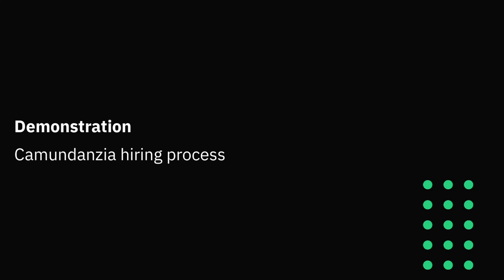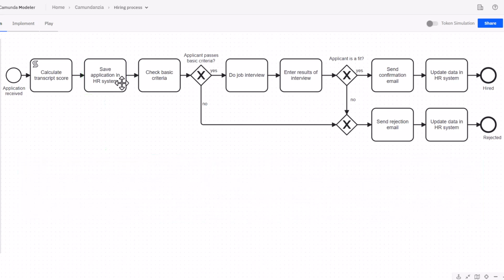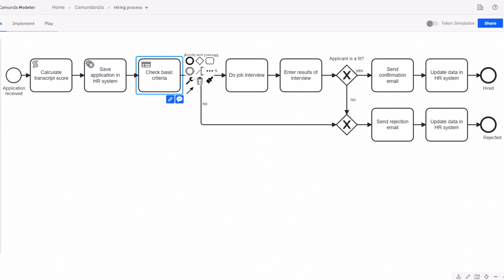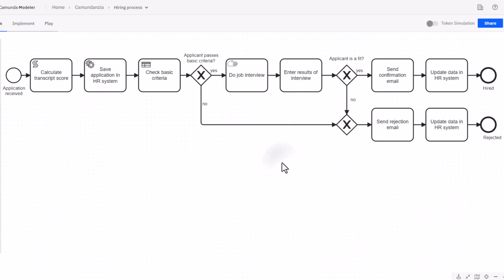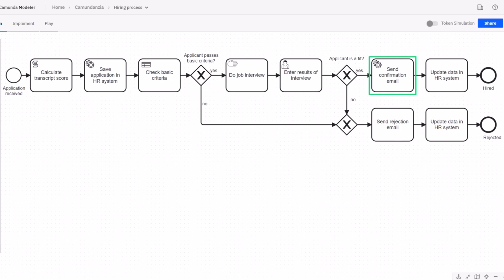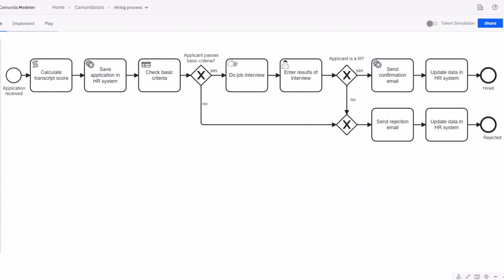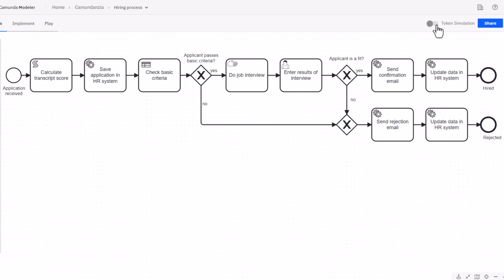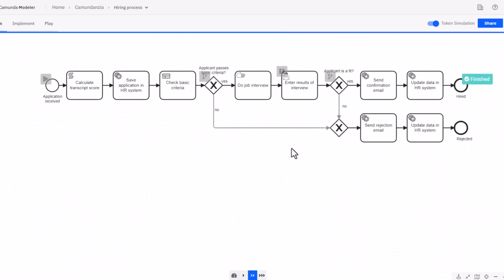Tutorial: How to Use Different BPMN Task Types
Watch this how-to video to learn more about different types of BPMN tasks that can be particularly useful when modeling engineering requirements.

Using a real-world example of reviewing a new candidate's application, this Camunda Academy tutorial will discuss:

00:13 - Script Task
00:40 - Service Task
01:15 - Business Rule Task
02:33 - Manual Task
02:54 - User Task
03:17 - Send Task
04:21 - Service Task
05:12 - How to use token simulation in Camunder Modeler to better understand the BPMN execution semantic

We will also share how to determine the most appropriate task for an activity, how to apply task types to BPMN process models, and how to model processes with task types in Camunda 8 Web Modeler.

Additional Resources

Camunda enables organizations to orchestrate processes across people, systems, and devices to continuously overcome complexity and increase efficiency. With Camunda, business users and developers collaborate using BPMN to model end-to-end processes and run sophisticated automation with the speed, scale, and resilience required to stay competitive. Hundreds of enterprises such as Atlassian, ING, and Vodafone design, orchestrate, and improve business-critical processes with Camunda to accelerate digital transformation.